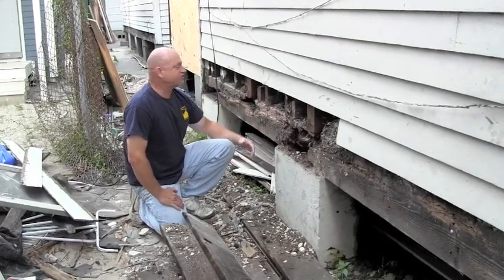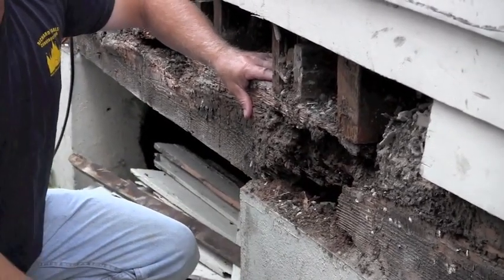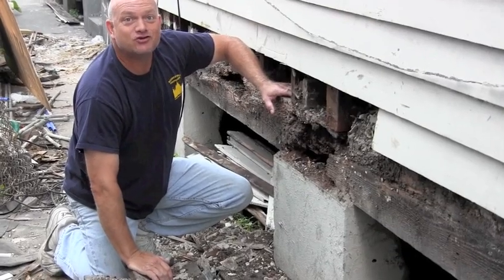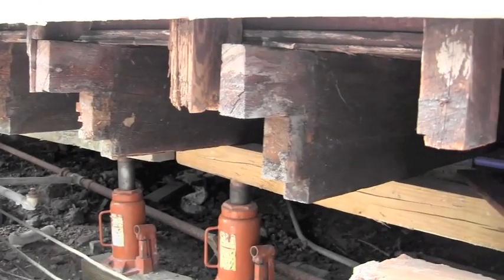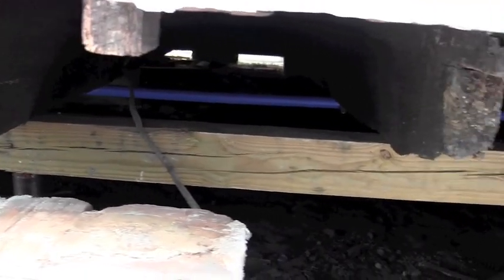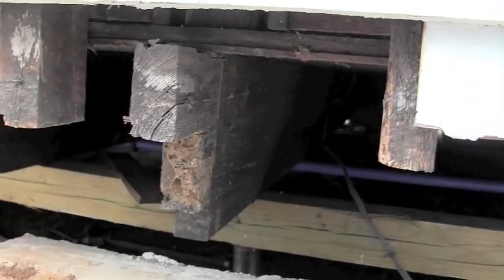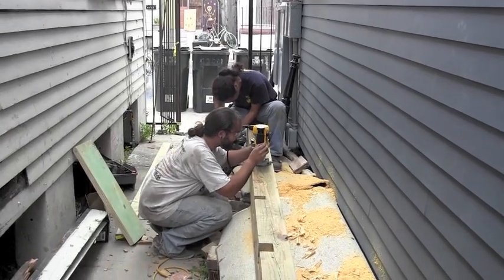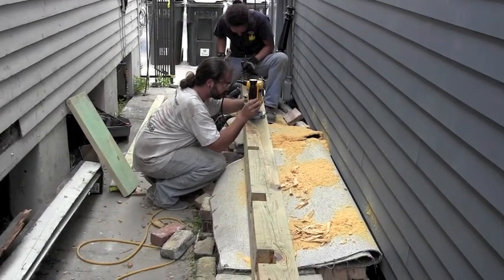Sill Repair With Richard Earls Construction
Richard Earls showing a severely damaged sill, and explaining part of the process of replacing it.

Richard Earls Construction
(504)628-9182